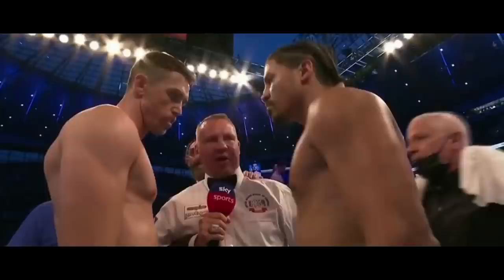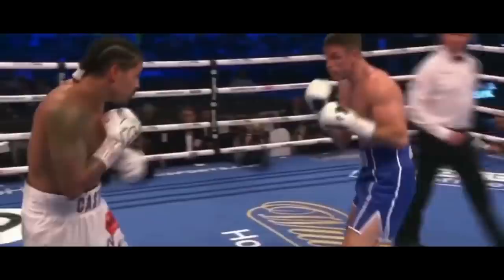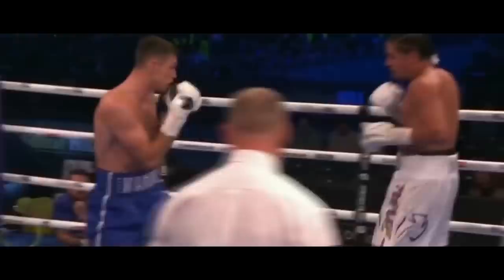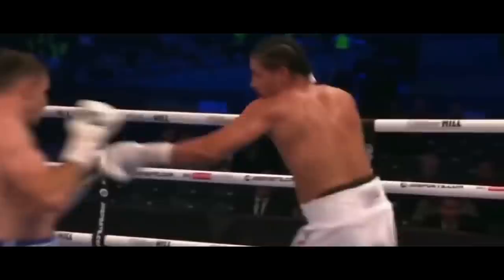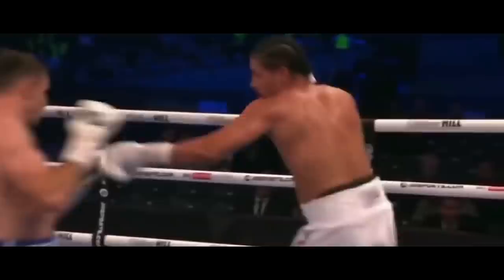Callum Smith knockout Lenin Castillo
Pertandingan undercard antara anthony joshua vs oleksandr usyk menampilkan petinju callum sminth vs lenin castillo dimana seorang callum smith berhasil mengkanvaskan seorang lenin castillo.